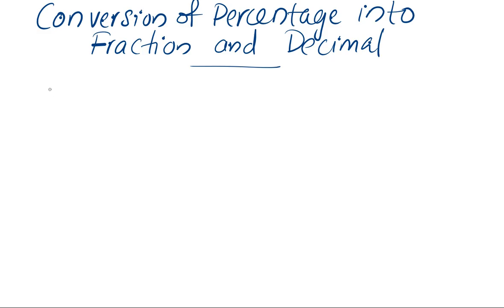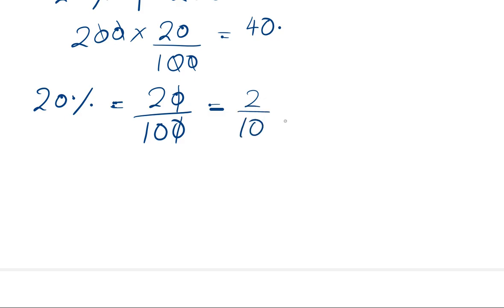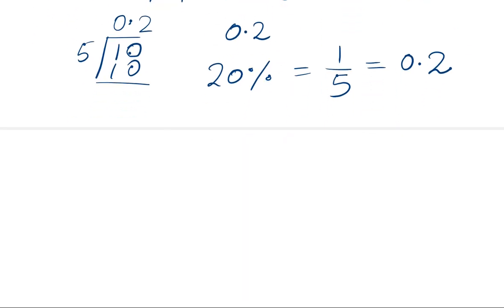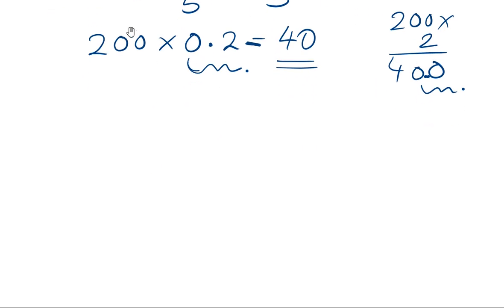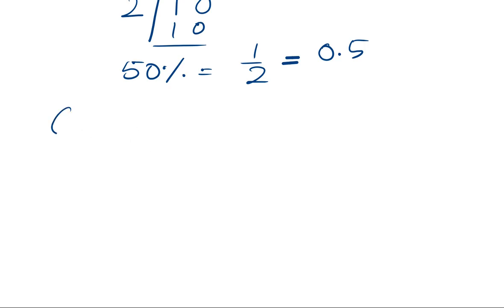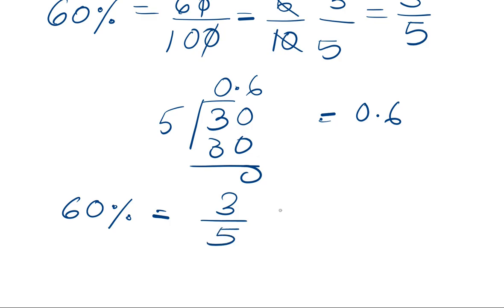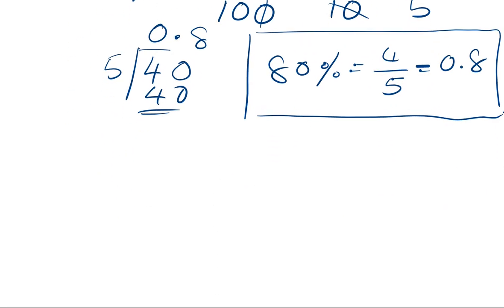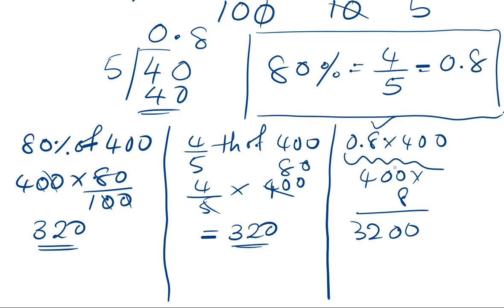Conversion of percentage into Fraction and Decimal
This video explains how can you convert percentage into fraction and decimal form.